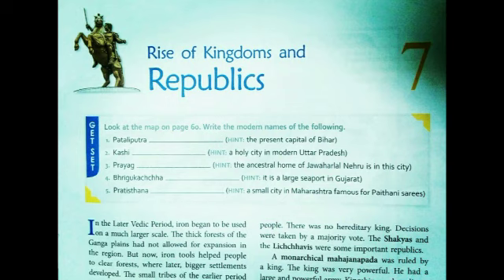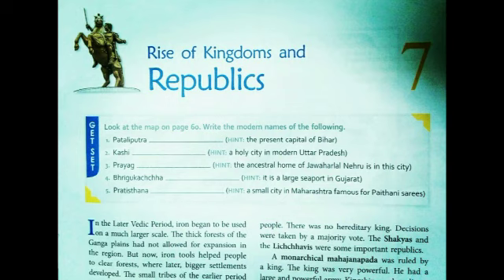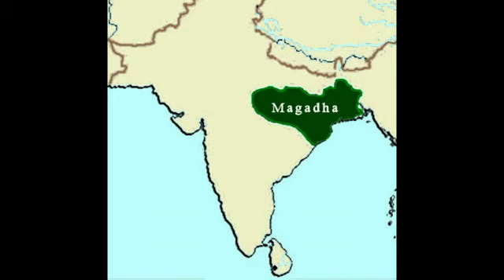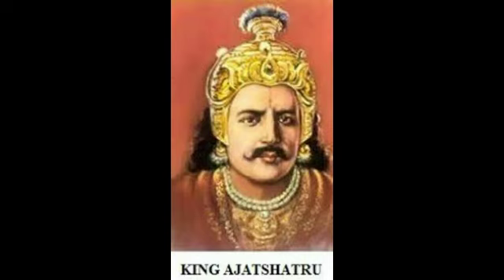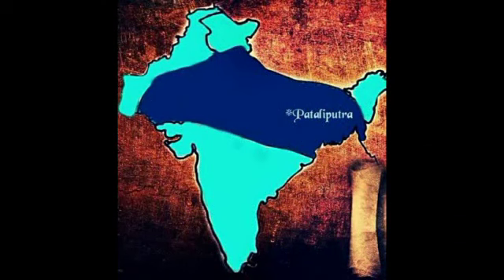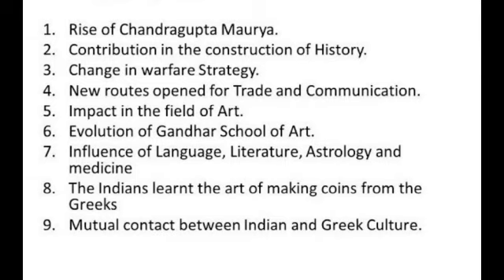VI STD SOCIAL 5.2.21